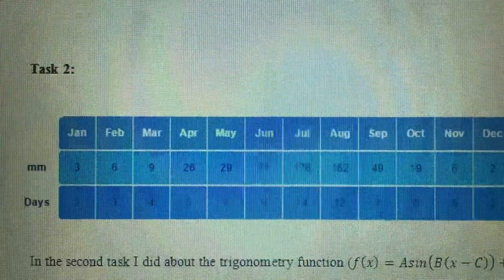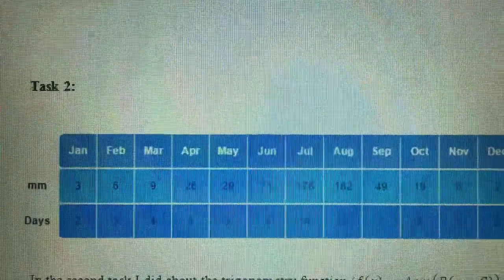Math big project 2 q4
Math big project